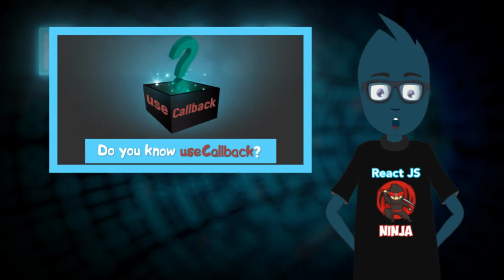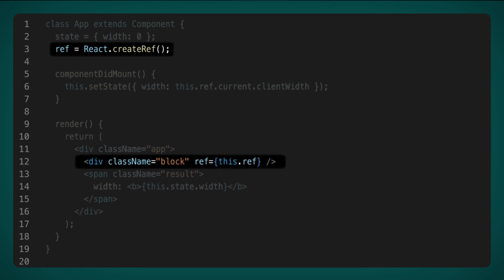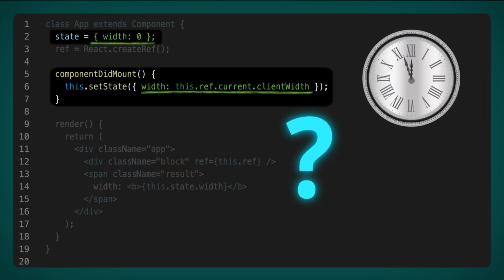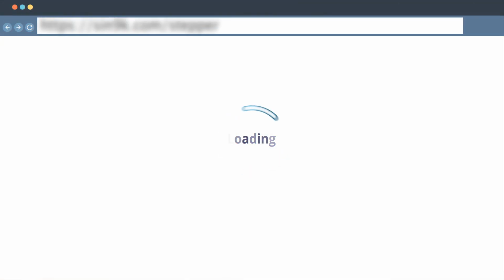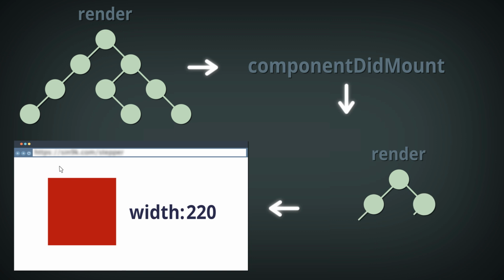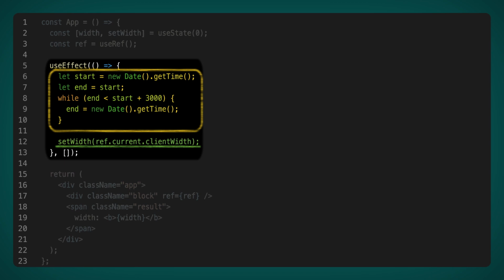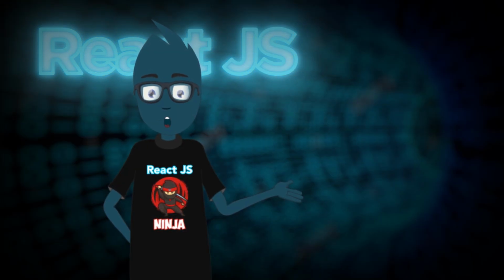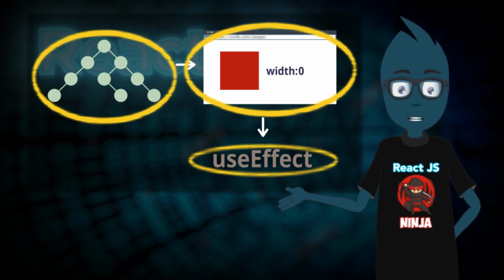How often do you use useLayoutEffect? Why do we need 2 hooks?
When have you used useLayoutEffect last time? Do you know the difference between useEffect and useLayoutEffect? The video will reveal all the secrets of the fancy hook!

Timecodes:
00:00 - Topic announcement
00:27 - Quiz
02:08 - First conclusions
02:38 - useEffect
04:10 - useLayoutEffect